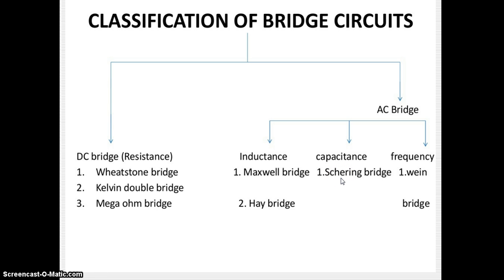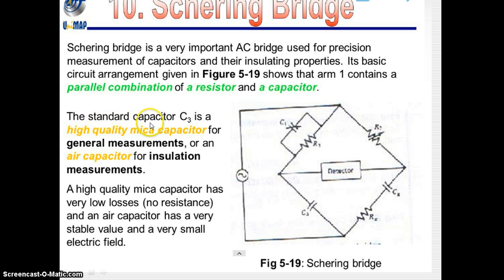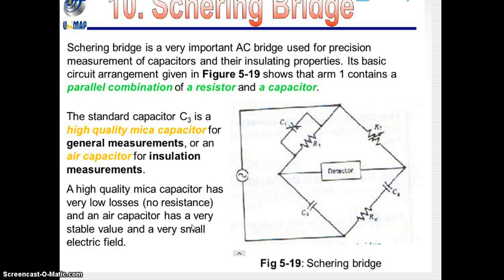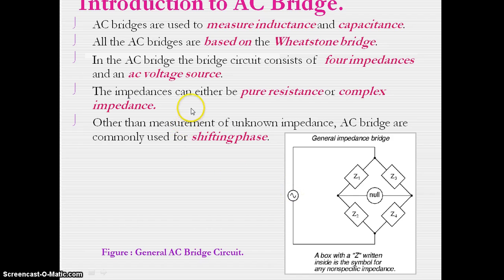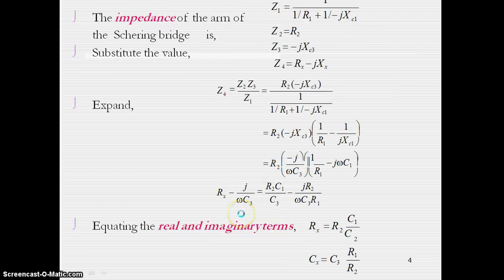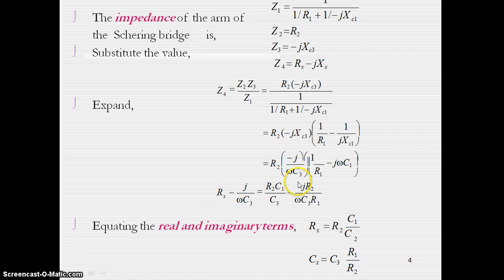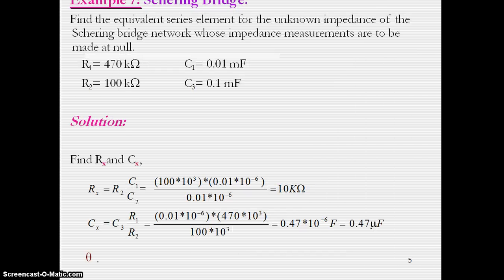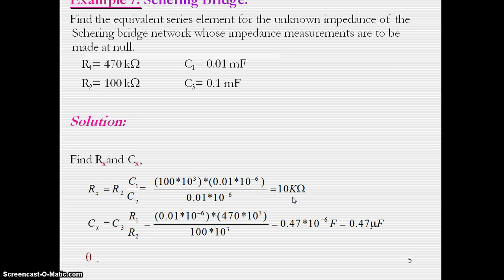Video 4 Schering Bridge Network